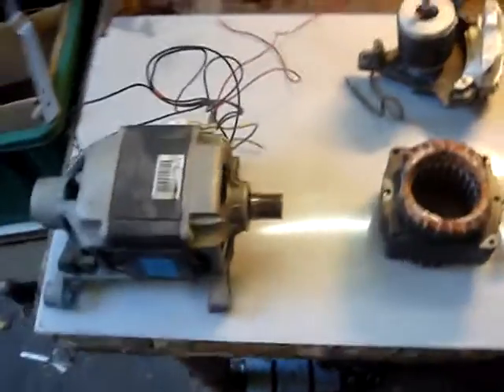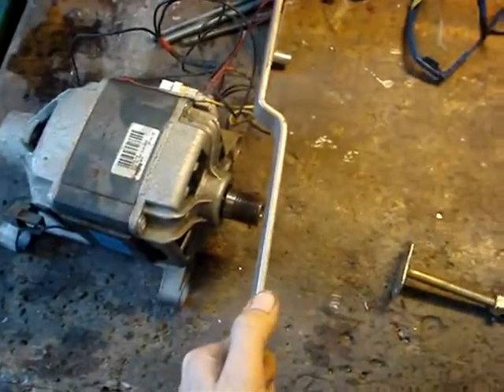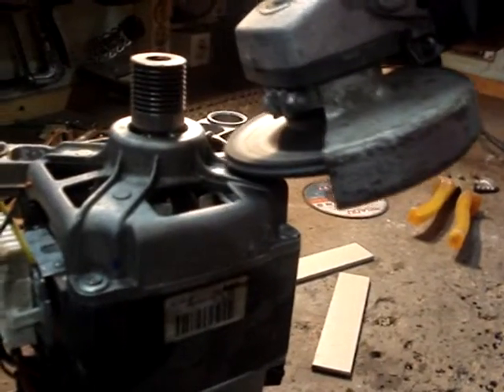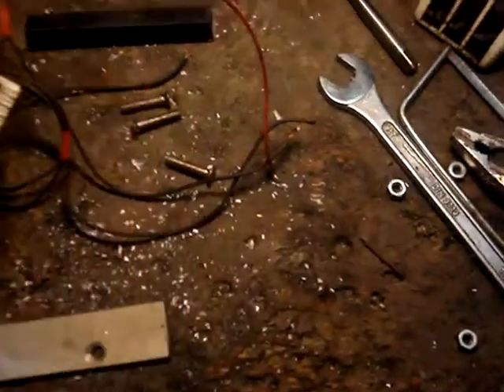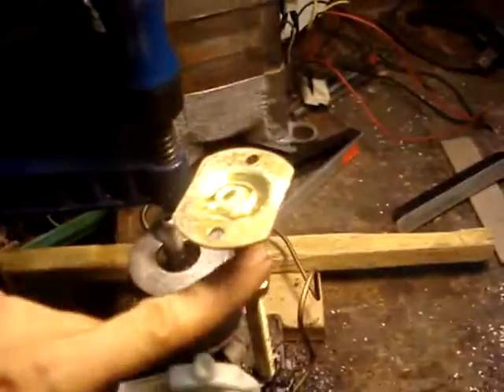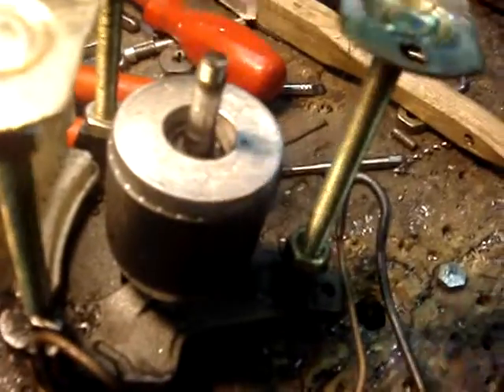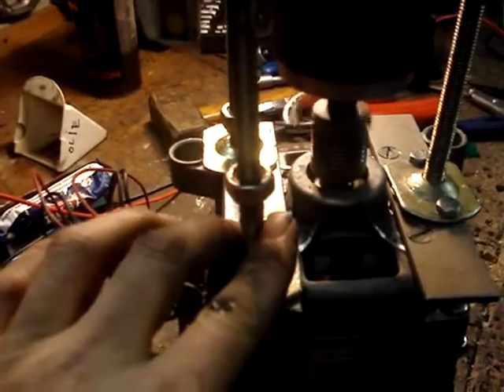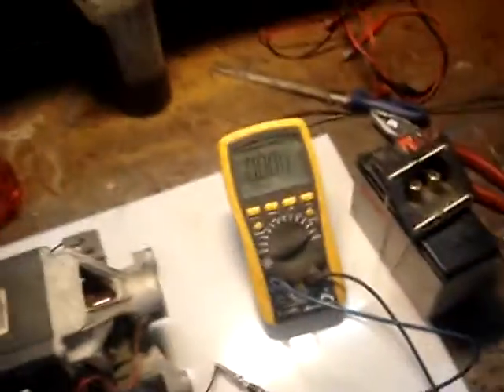the making of one 48 volt dc compressor from scrap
when you need hardware and you must use as less money as possible, you need to be creative
im working on my (bug out boat) in case of the worst case senario